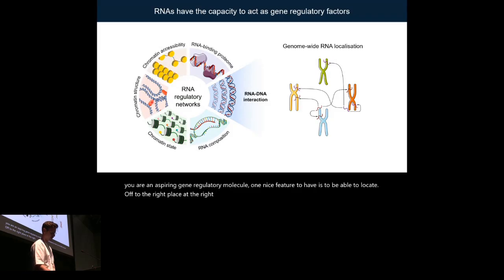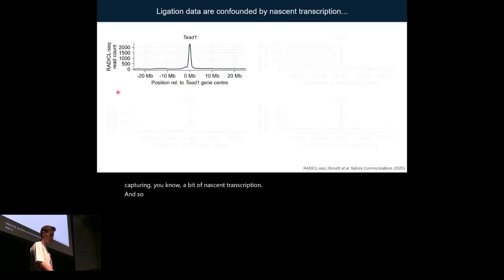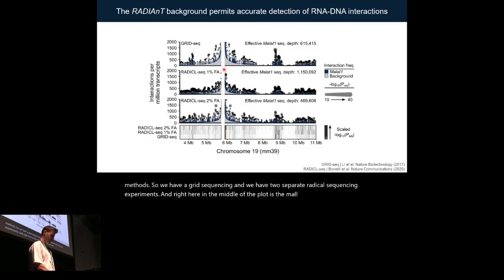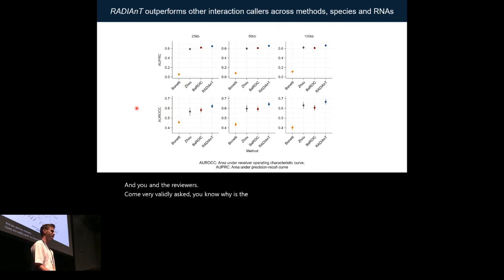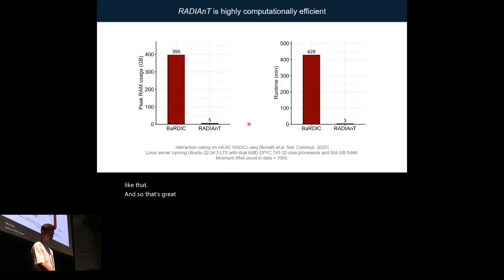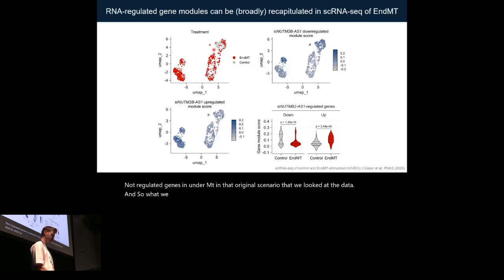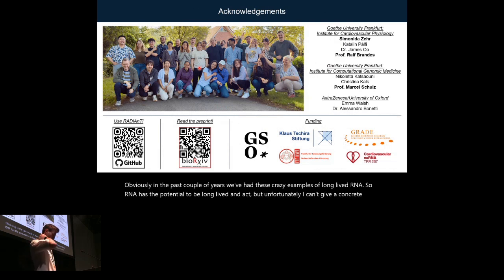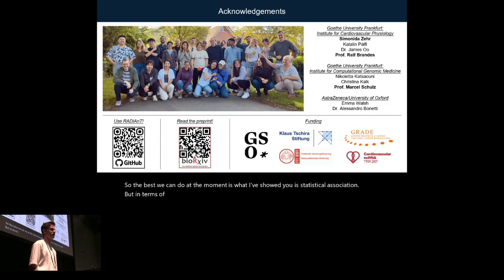Detection of statistically robust interactions from... - Timothy Warwick - iRNA - ISMB/ECCB 2025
Detection of statistically robust interactions from diverse RNA-DNA ligation data - Timothy Warwick - iRNA - ISMB/ECCB 2025